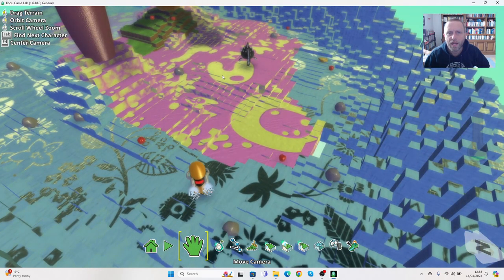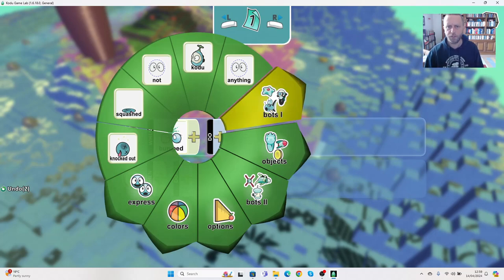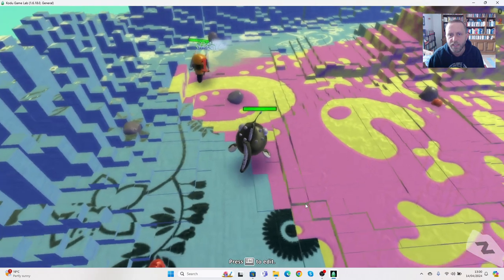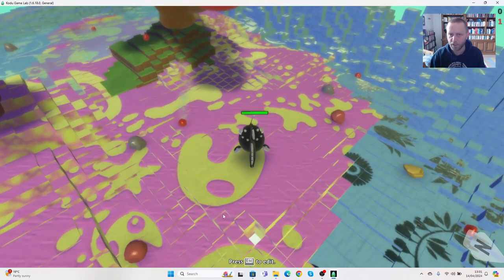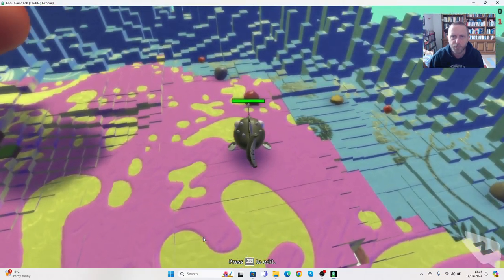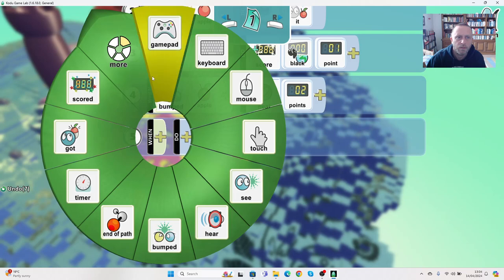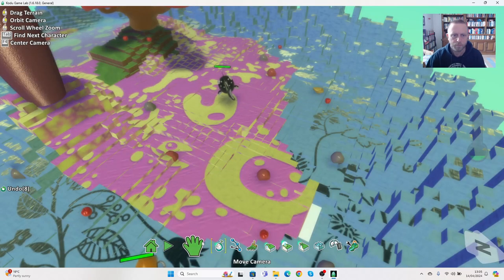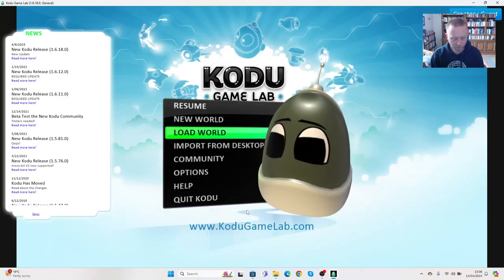Adding health bars to Kodu and ending the game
Adding health bars and allowing the game to end in Kodu